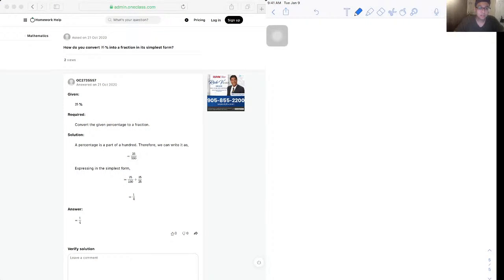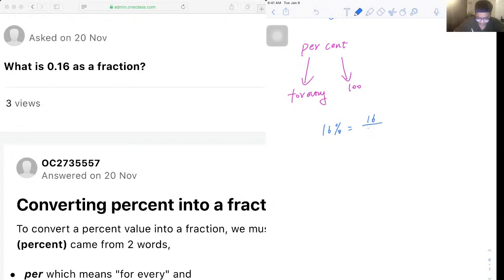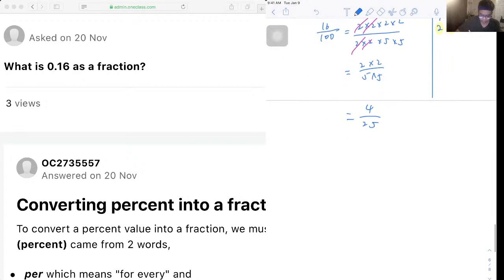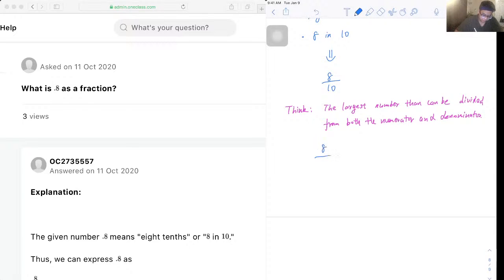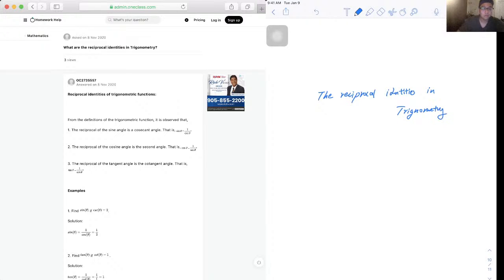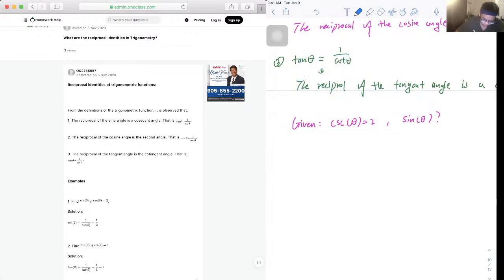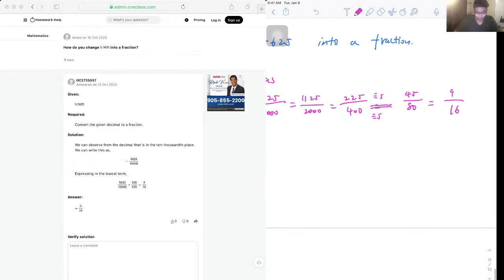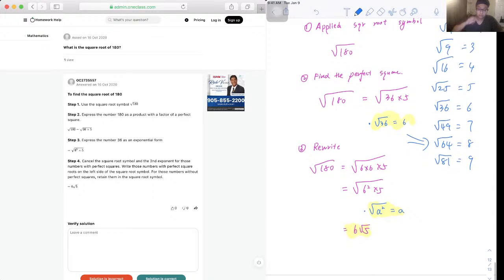Q&A with Andrew - Popular Math Questions